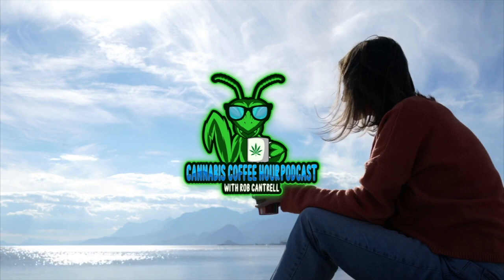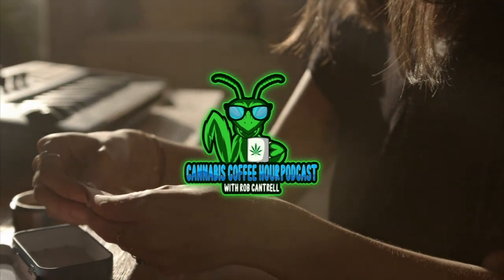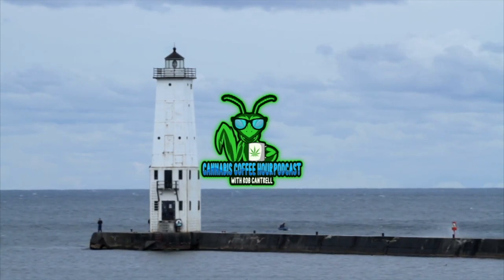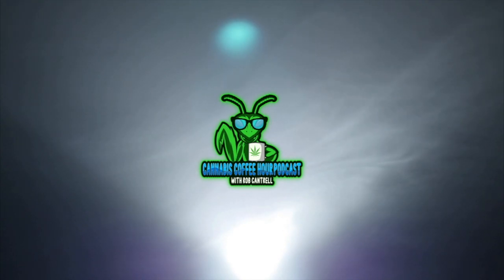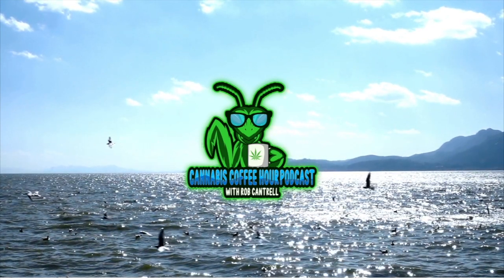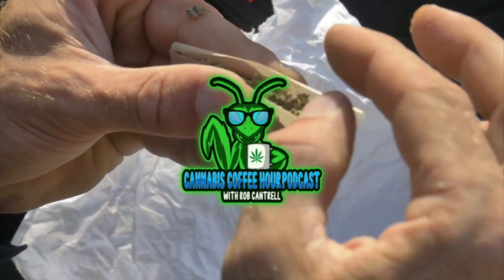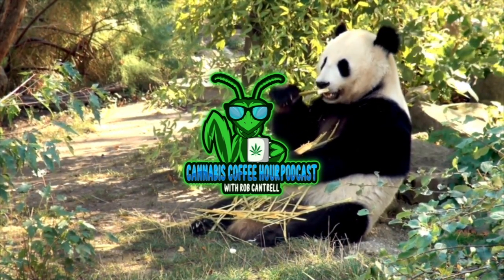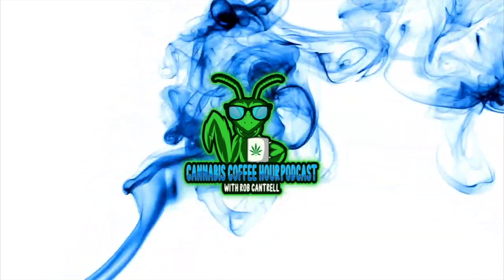Liquid Gold #137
Rob makes sun drenched moon shine aka Cannabis Tea and talks to himself for about 45 minutes.  The subjects he touches on are the rapper Kool Keith, The Allman Brothers Band and the idea of reaching Nirvana through mediation.

Show's IG - @Cannabiscoffeehour